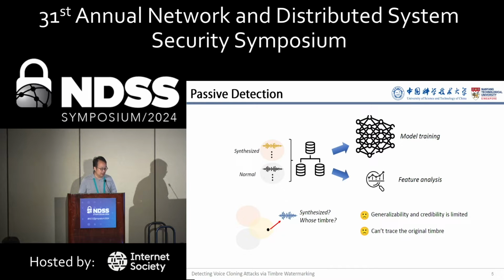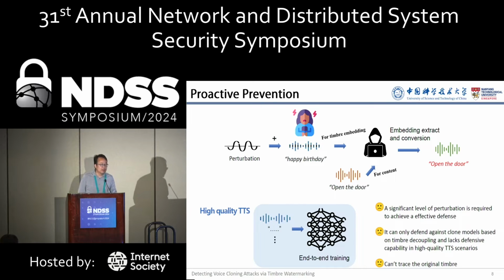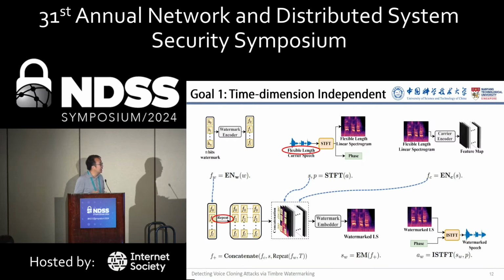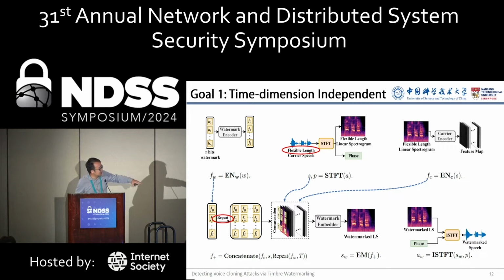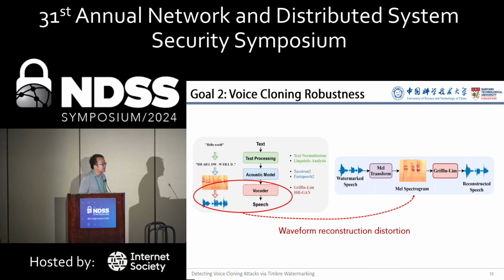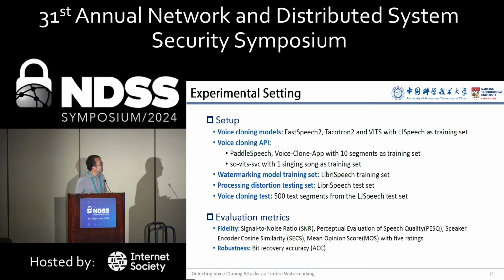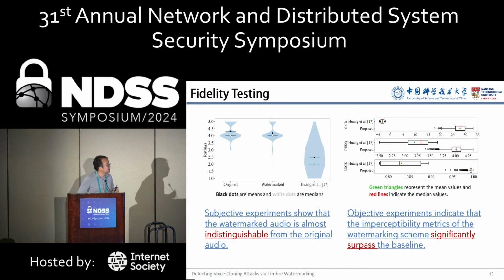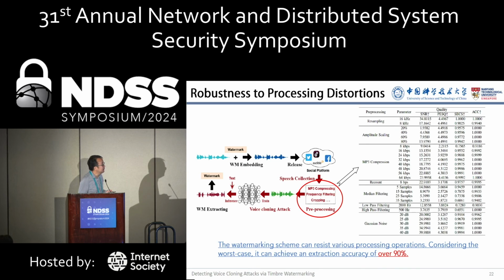NDSS 2024 - Detecting Voice Cloning Attacks via Timbre Watermarking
SESSION 8B-1 Detecting Voice Cloning Attacks via Timbre Watermarking

Nowadays, it is common to release audio content to the public, for social sharing or commercial purposes. However, with the rise of voice cloning technology, attackers have the potential to easily impersonate a specific person by utilizing his publicly released audio without any permission. Therefore, it becomes significant to detect any potential misuse of the released audio content and protect its timbre from being impersonated.

To this end, we introduce a novel concept, "Timbre Watermarking", which embeds watermark information into the target individual's speech, eventually defeating the voice cloning attacks. However, there are two challenges: 1) robustness: the attacker can remove the watermark with common speech preprocessing before launching voice cloning attacks; 2) generalization: there are a variety of voice cloning approaches for the attacker to choose, making it hard to build a general defense against all of them.

To address these challenges, we design an end-to-end voice cloning-resistant detection framework. The core idea of our solution is to embed the watermark into the frequency domain, which is inherently robust against common data processing methods. A repeated embedding strategy is adopted to further enhance the robustness. To acquire generalization across different voice cloning attacks, we modulate their shared process and integrate it into our framework as a distortion layer. Experiments demonstrate that the proposed timbre watermarking can defend against different voice cloning attacks, exhibit strong resistance against various adaptive attacks (e.g., reconstruction-based removal attacks, watermark overwriting attacks), and achieve practicality in real-world services such as PaddleSpeech, Voice-Cloning-App, and so-vits-svc. In addition, ablation studies are also conducted to verify the effectiveness of our design.